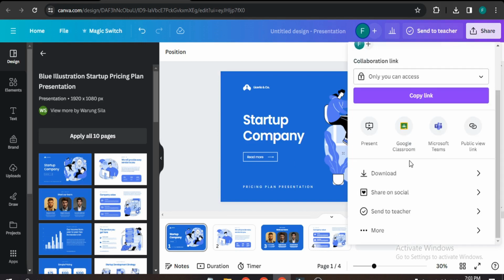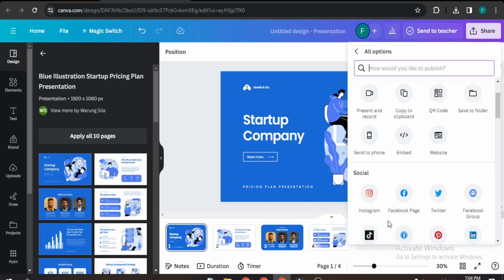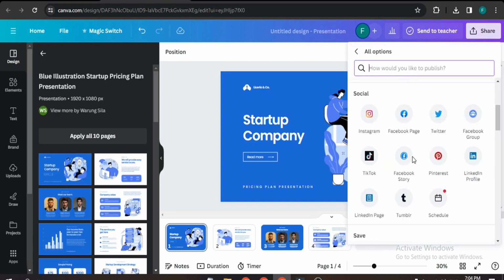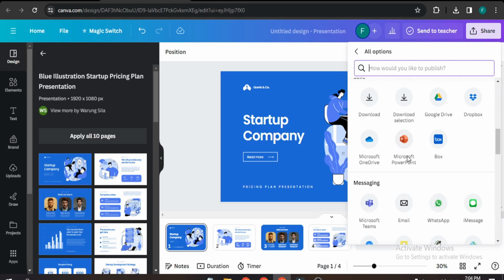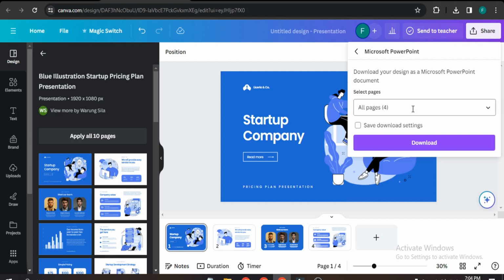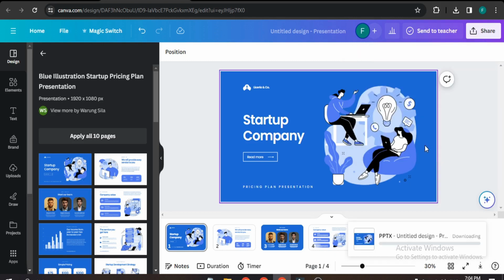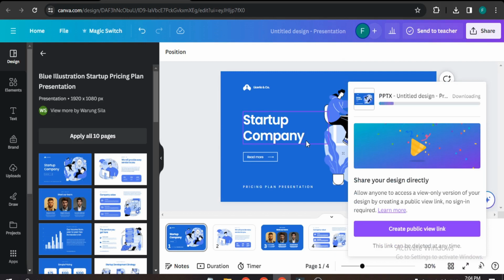How to convert canva presentation to powerpoint (2024)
In this video, you'll learn how to convert your canva  presentations into PowerPoint files in just a few simple steps.
Converting your Canva presentations into PowerPoint files is a quick and easy process. In this tutorial, we'll walk you through the steps you need to take to convert your Canva presentation to a PowerPoint file. We'll cover how to download your presentation from Canva and then import it into PowerPoint.